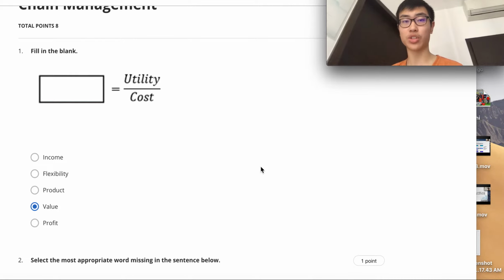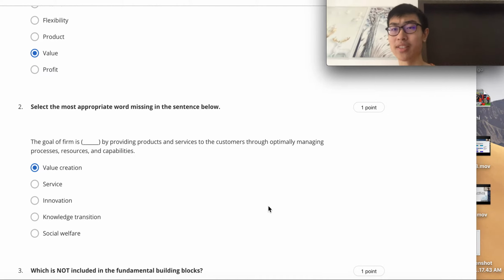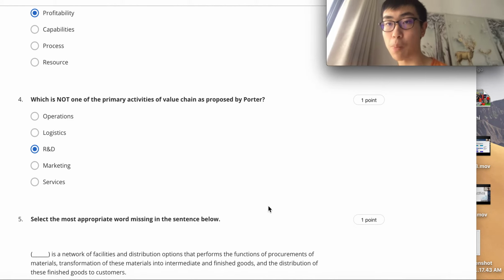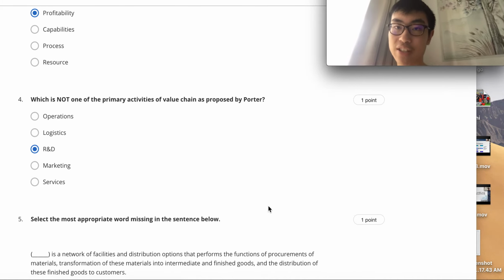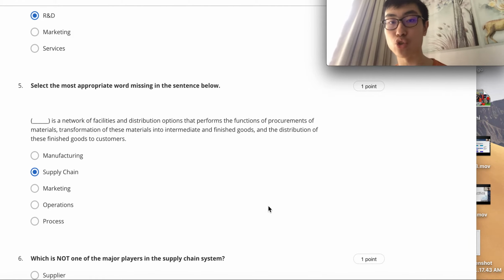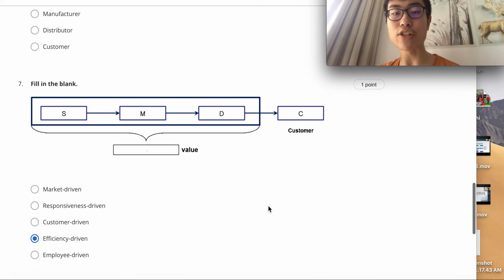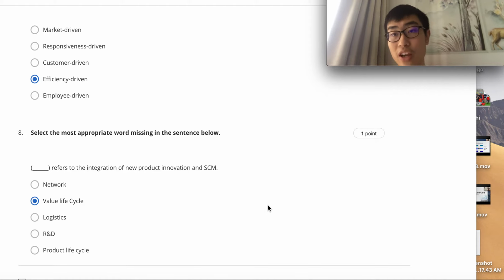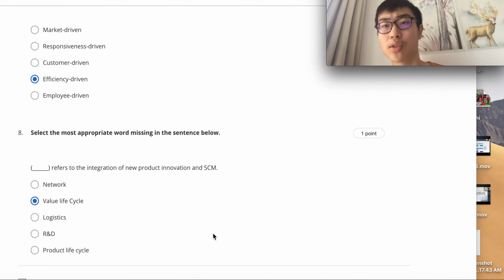Answers of Quiz 1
Hi folks! Please check your answers with this video. I am more than welcomed to answer your queries.